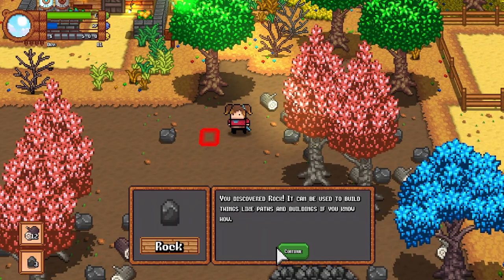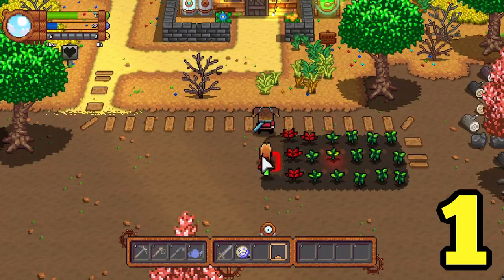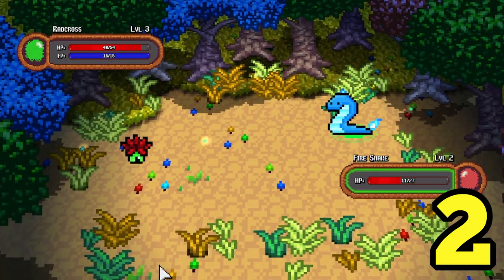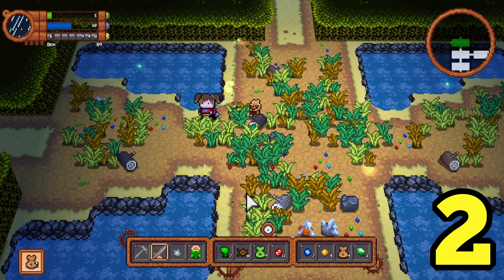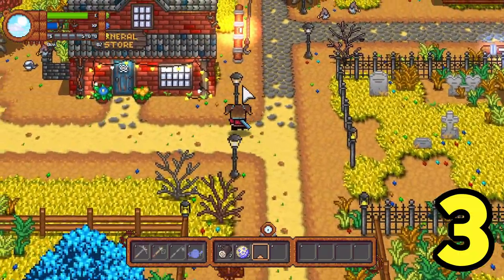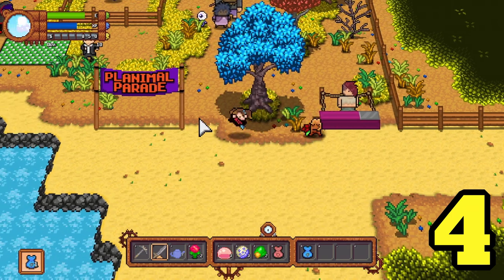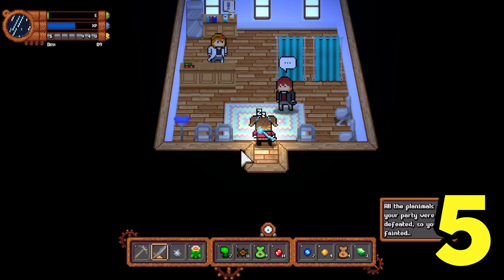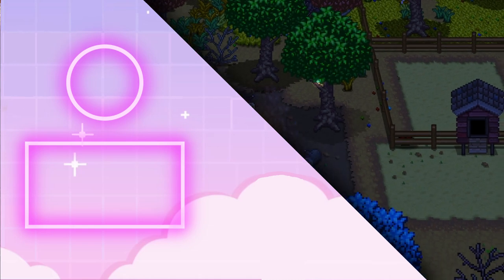5 Reasons To Give Monster Harvest A Try | Stardew Valley Pokémon Hybrid!!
Monster Harvest is a new game that will be released on the 31st of August.
The game is inspired by both stardew valley and pokemon and is incredibly unique. In this video I will give you five reasons to give monster harvest a try and a mini gameplay review. Hopefully this video can help you decide if you should give monster harvest a try. If you are still on the fence, you should definitely give the demo a try.